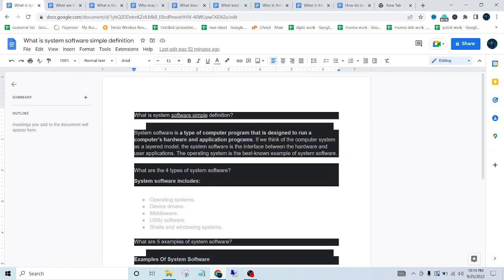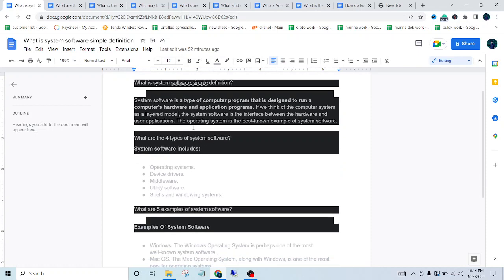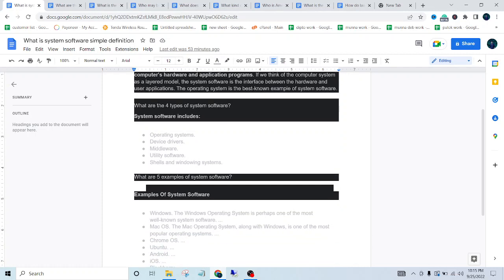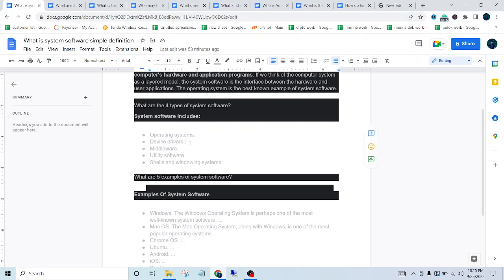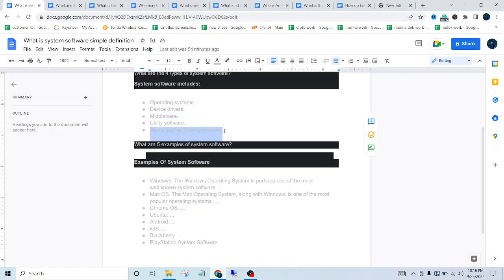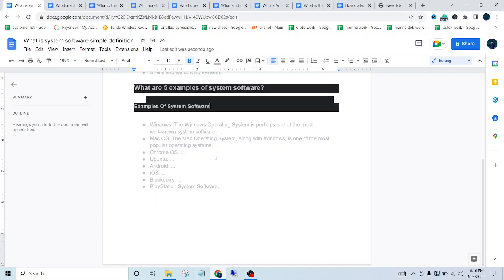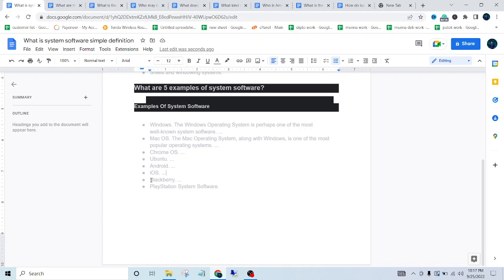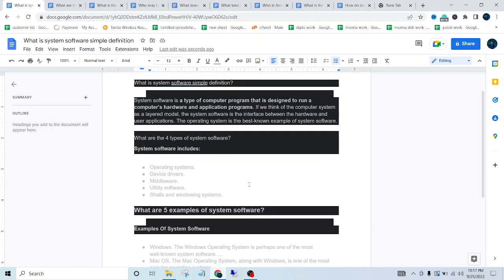What is system software simple definition